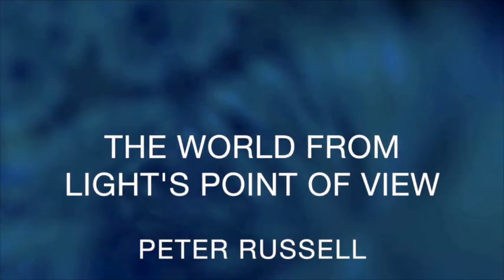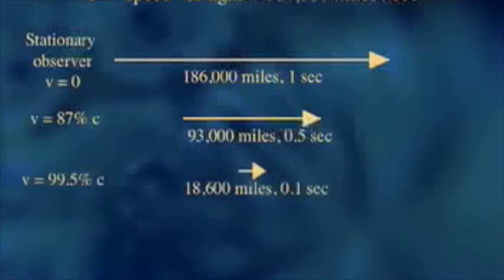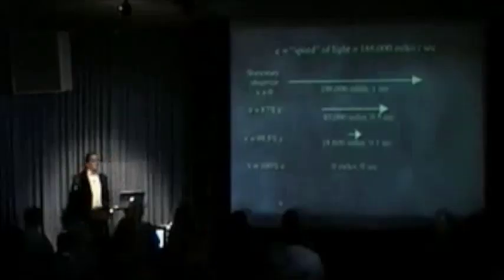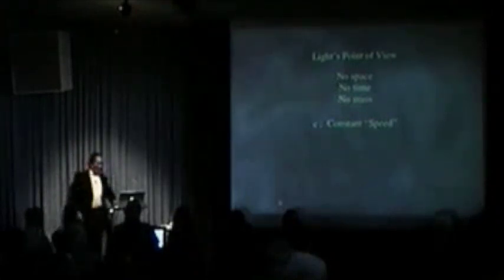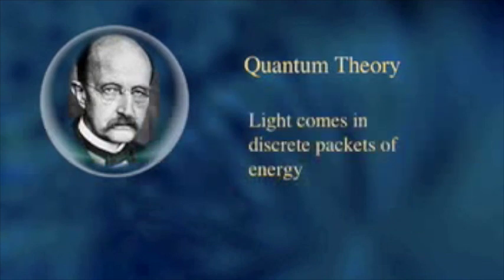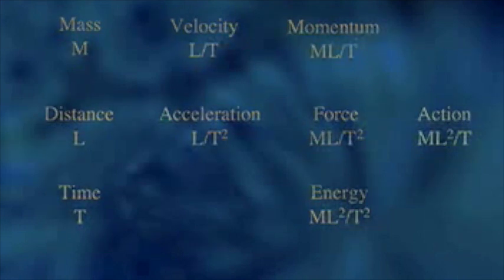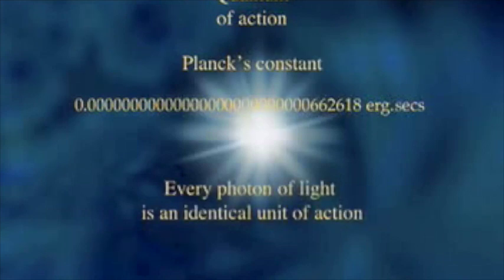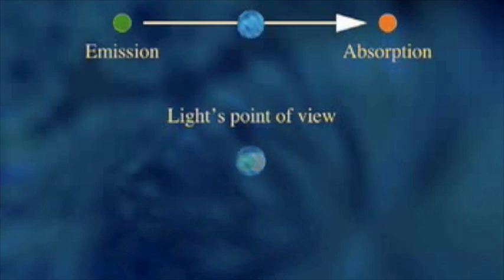The World from Light's Point of View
Excerpt from "The Primacy of Consciousness" video showing how from light's point of view, there is only "here" and "now". The so-called constant "speed of light" is actually the constant rate of manifestation of space and time to an observer. Light itself has no need to be either wave or particle. That need only arises for an observer for whom light appears to cross space and time.